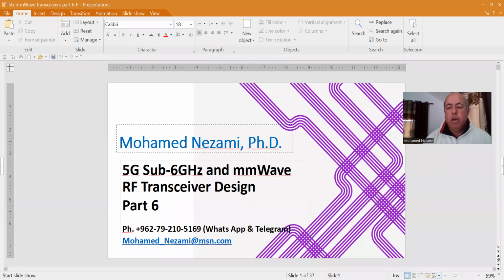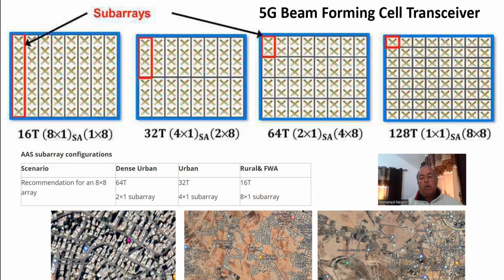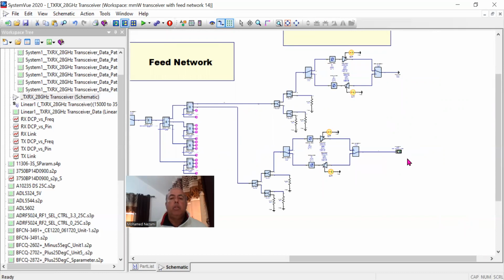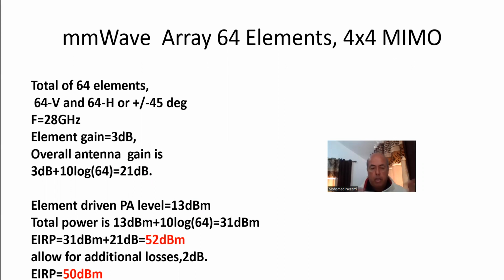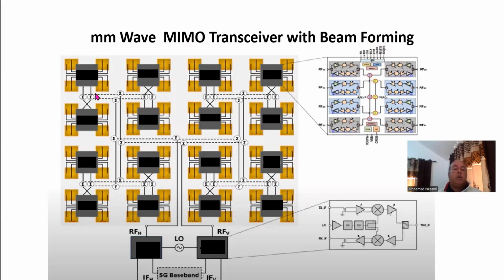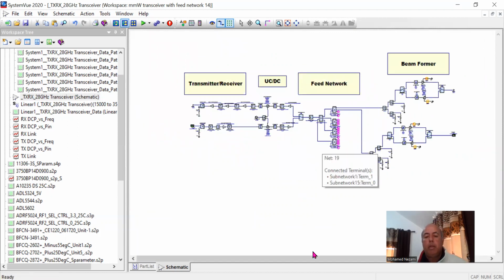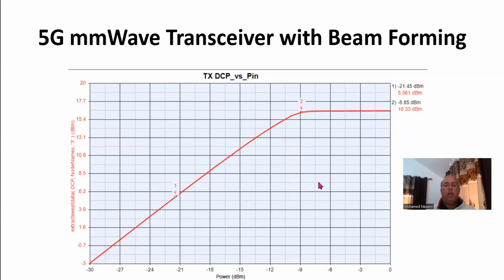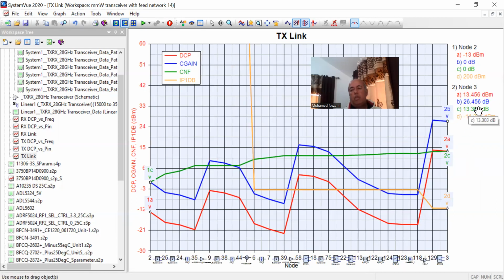Part 6: Design and Modeling of Small Cell 28GHz MIMO RF Transceiver with Beam Forming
This design series of videos are on the design and modeling of 5G/6G Sub-6GHz and mm Wave cell transceiver Front Ends, including mm Wave beam steering.  These designs are based on the selection of commercially available parts with chain verification performed using Pathwave SystemVue tools.

Part 1:  I  start by introducing the sub-6GHz and mmwave cell transceiver design, covering RF frontends, Antenna Arrays, varies  transceiver topology designs using off the shelf RF chips.

Part 2: Here we detail more on the   3.6Ghz band 5G cell transceiver,

Part 3: Here we detail more on the  mmWave  band 5G cell transceiver,  introduce EIRP of antenna arrays with beamformer.

Part 4: Here we illustrate the design and modeling of both sub-6GHz and mmWave distribution antenna feed networks.

Part 5:  Small Cell 3.5GHz  MIMO Transceiver Design.

Part 6: Small Cell 28GHz  MIMO Transceiver Design with Beam Forming.